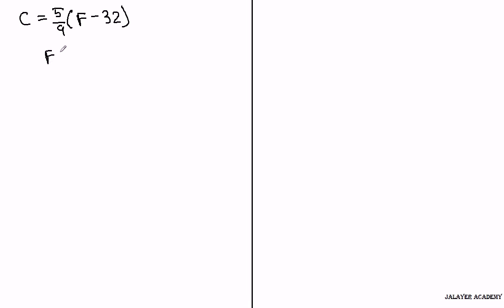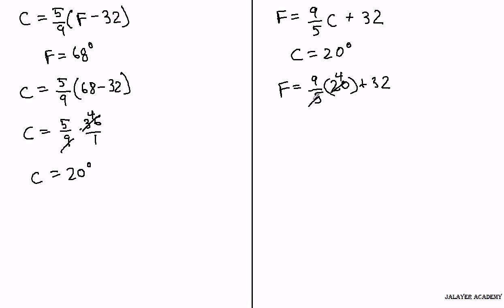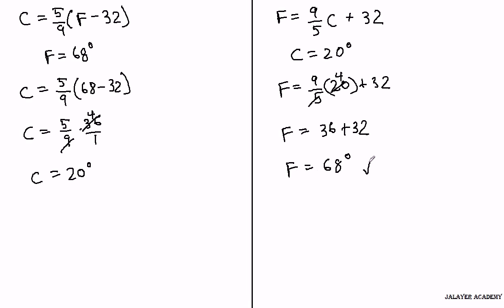MATH - Temperature Conversion Formula